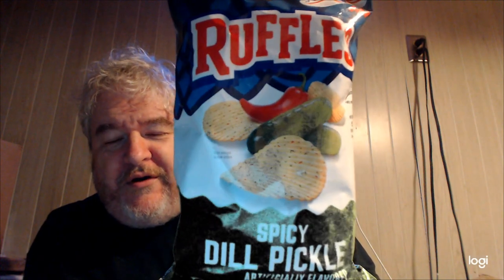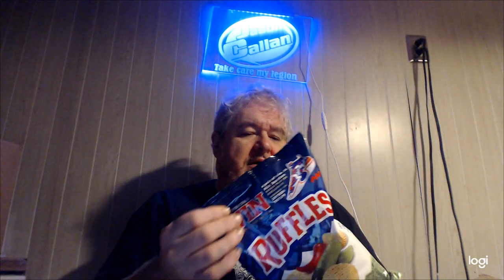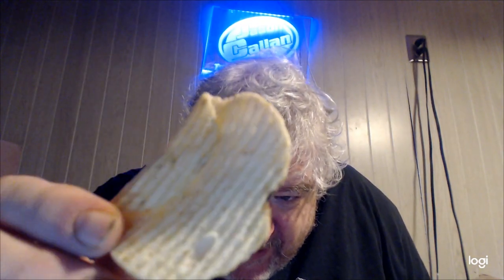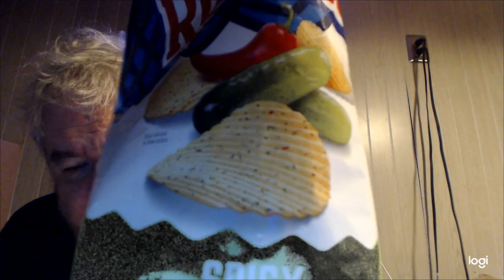Spicy Dill Pickle Ruffles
So is this new flavor of pringles any good & how much was it?